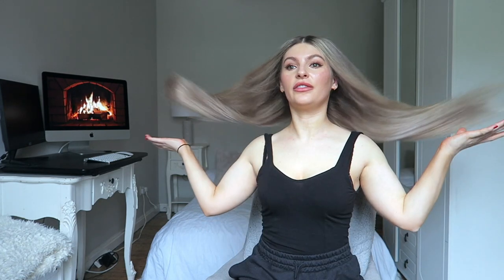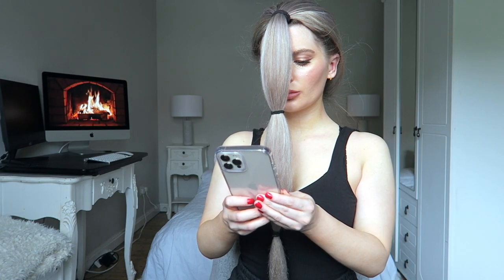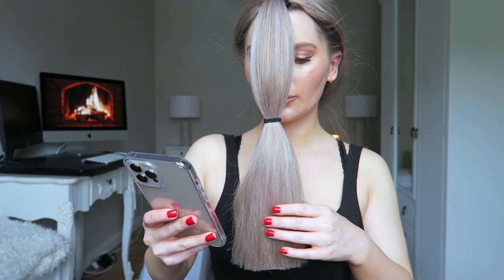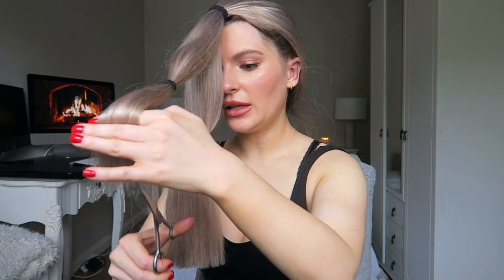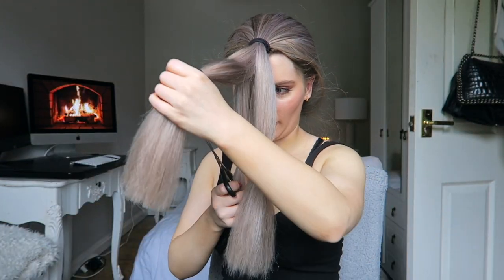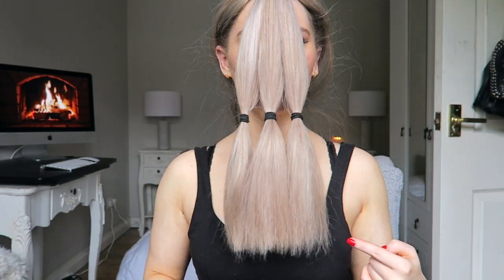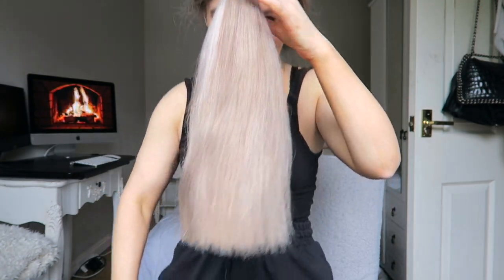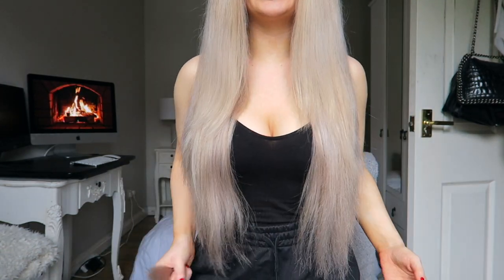Ruining My Hair By Self Haircut | Ultimate Self Haircut Failure In 2021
Hey There!

Liv Kristina is here with a new video. In today’s video, I tried to cut my hair on my own following a hair cutting tutorial. I really wanted to learn how to cut my hair at home!

Self-haircut is really becoming trendy on the Internet nowadays. I watched many challenge videos on self haircut.

I found this challenge really interesting. So I thought of trying this out at home. As far as the trend goes, I tried to cut my own hair according to a trendy self-haircut tutorial.

I wanted to know if it is possible for me to cut my hair by myself. But all I could say is that it is not possible or at least it is not going to be perfect.

The attempt was my biggest fail as I ended up ruining my hair. It did not work for me and I messed up all my hair.

Also if you are going to attempt this, I would suggest that you should cut your hair in a short portion and be a little careful. Otherwise you may end up with a permanent mess.

Conclusion: Hope you guys enjoyed watching the video. Don’t forget to share the result of your self-haircut experiment.